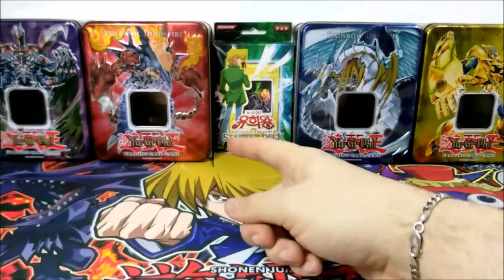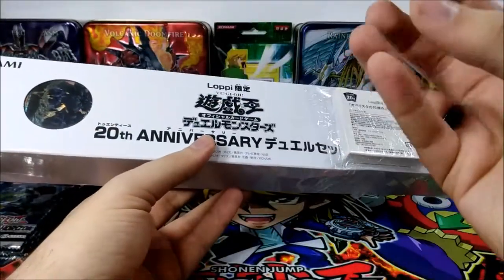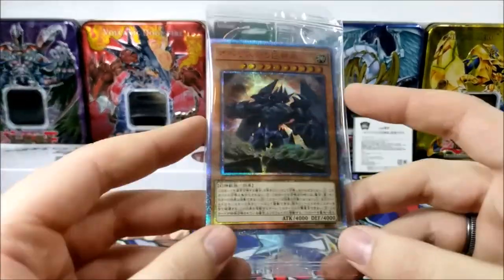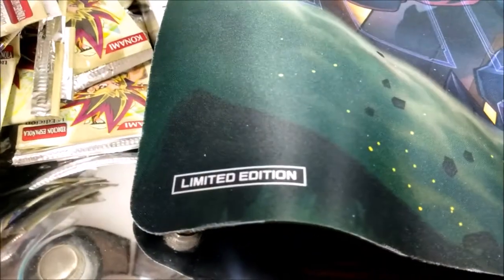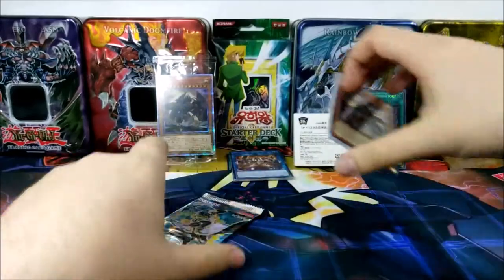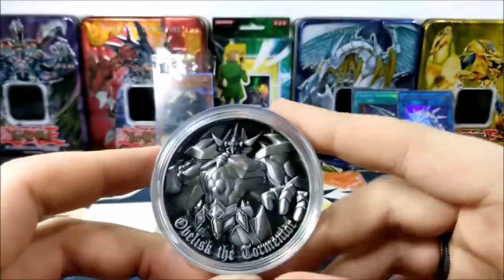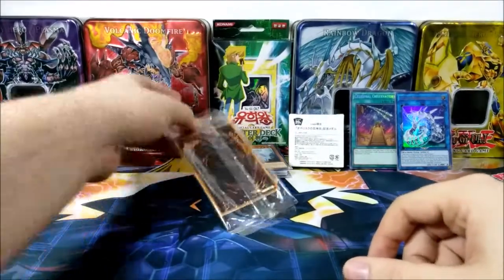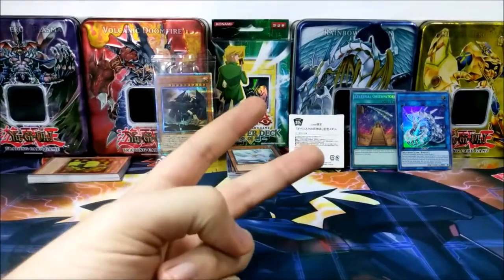SWAG 17: Obelisk the Tormentor 20th Anniversary Duel Set Review!!! Mat, Card & Coin!?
Another big review for you all! This time, a little more into the collectibles, this set of items is AWESOME for players and collectors alike! Great looking promo, awesome and high quality mat AND AN EPIC COLLECTIBLE COIN! Oh my this is not something you should skip on if you like high quality collectibles!
I hope you all enjoyed today's vid! Sub for more awesome content!